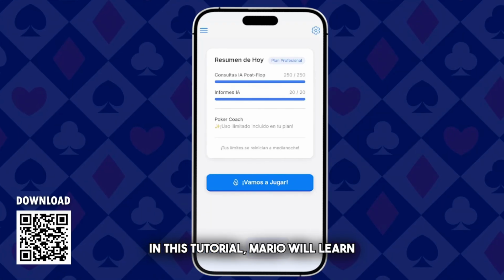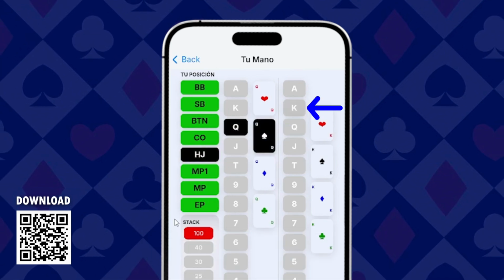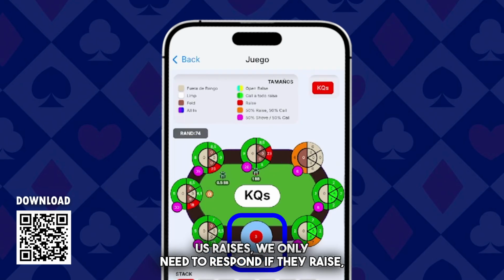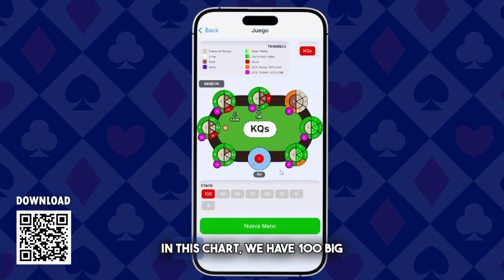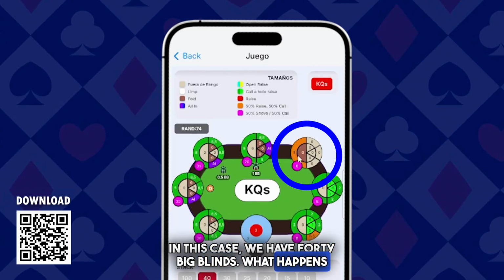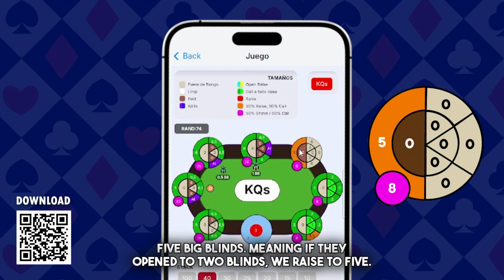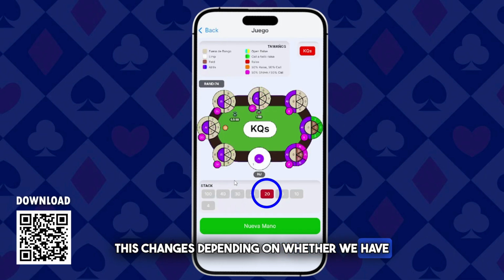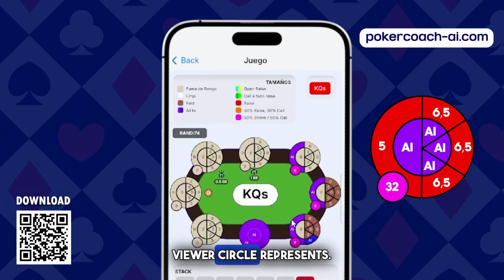Tutorial 6, Poker coach, play GTO according to your positio